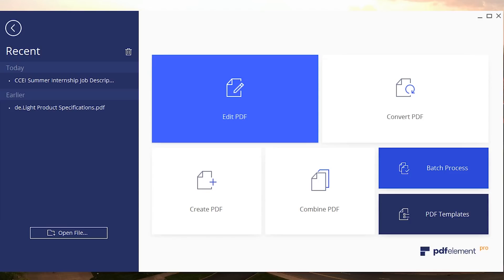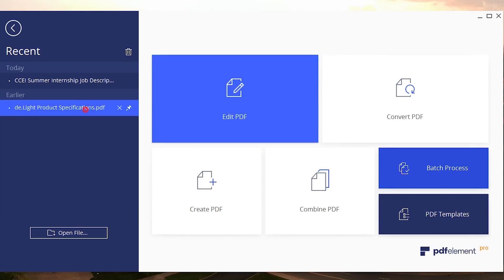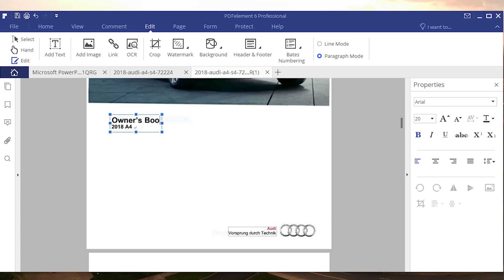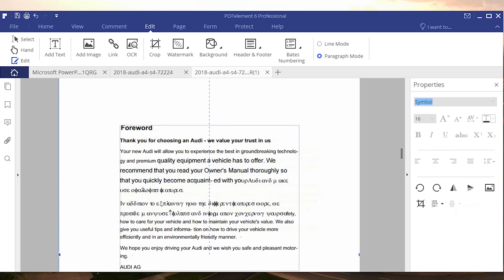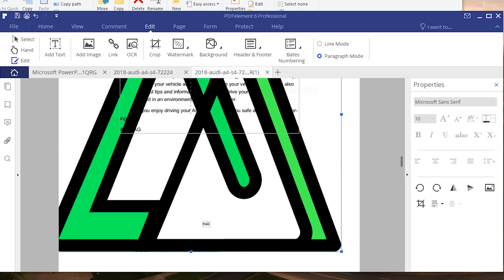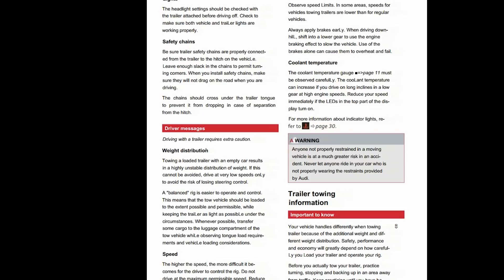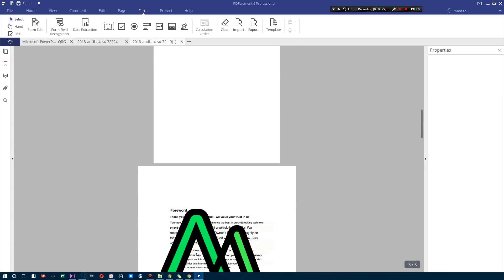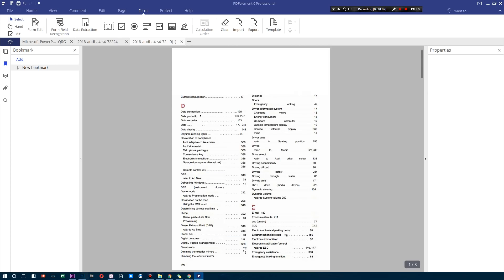PdfElement 6 Pro: Tweaking Images and Text!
PDFelement is an all-in-one PDF editor from which you can get powerful features to edit, review, protect, compare, sign and convert PDFs. It's a robust PDF editor, annotator & converter on your Windows and Mac.  PDFelement is also an enterprise-grade PDF solution that is affordable, exceptionally easy-to-use, and comes with professional tools that makes switching from Adobe Acrobat a good business decision.
STHQ Social